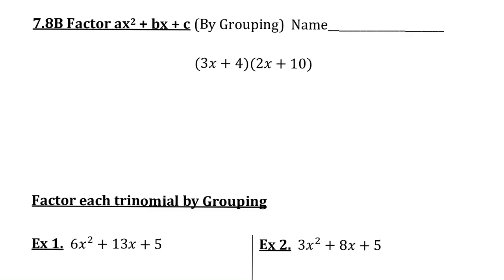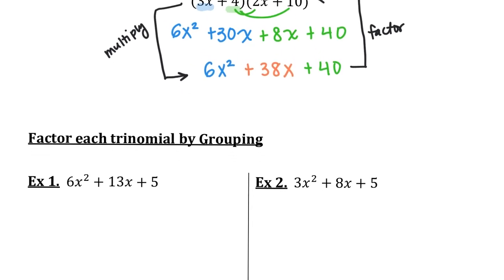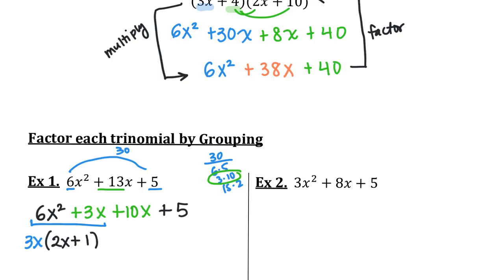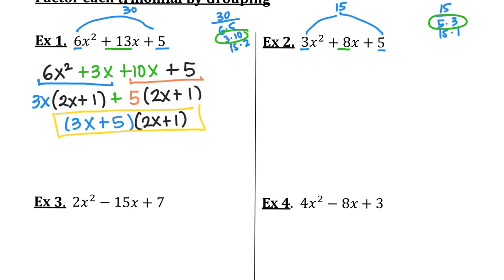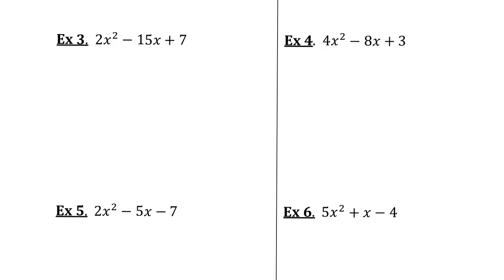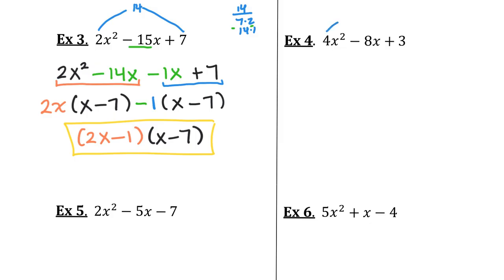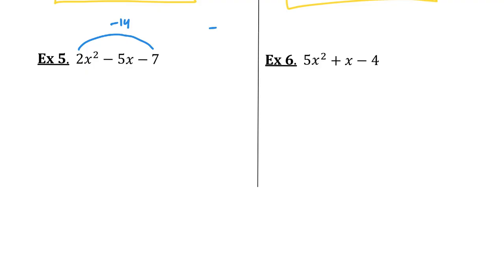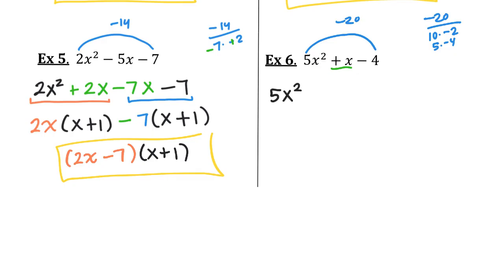7.8B Factor ax2 + bx + c by Grouping